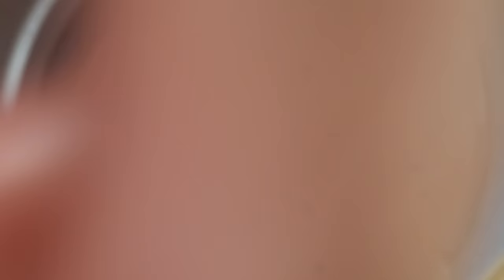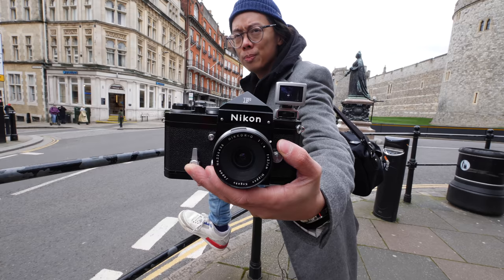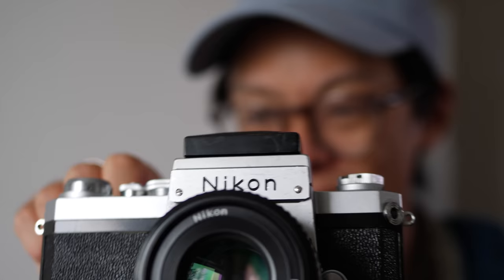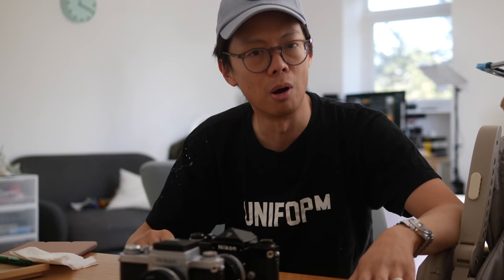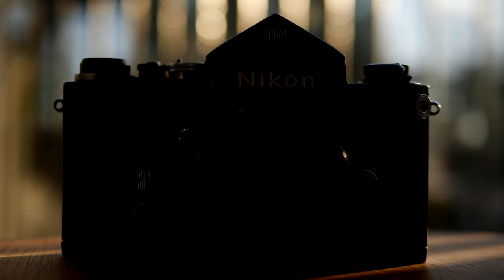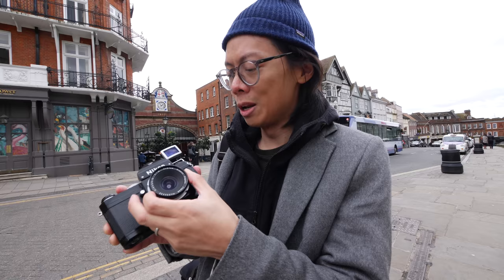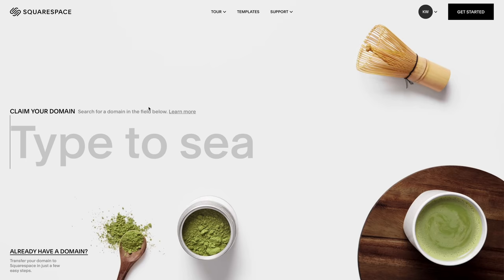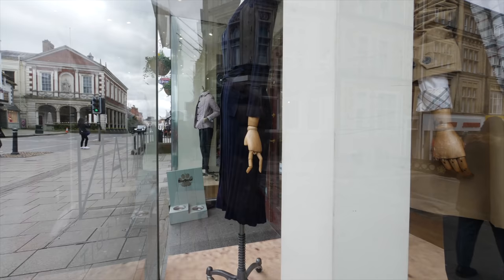Nikon F - The Legend // Old School Photography Ep.01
This was my first 'grail' camera, the 35mm film camera that I wanted to own the most, when I started out. Nikon's first and arguably best SLR ever started an obsession with collecting film cameras.

Filmed With:
GH5

a7 III